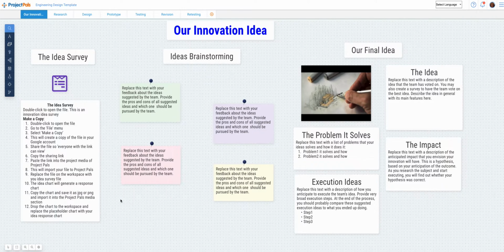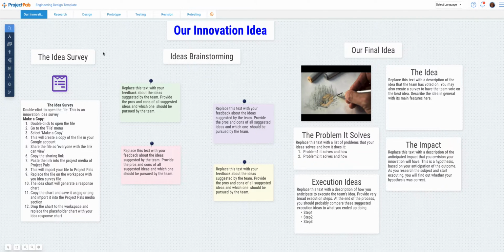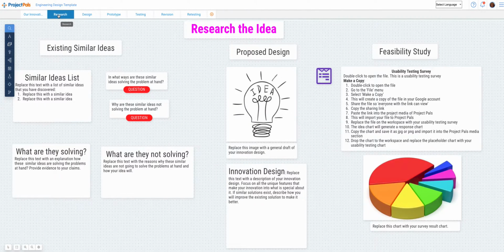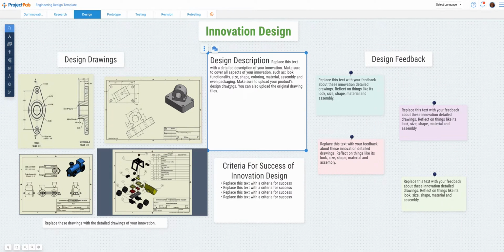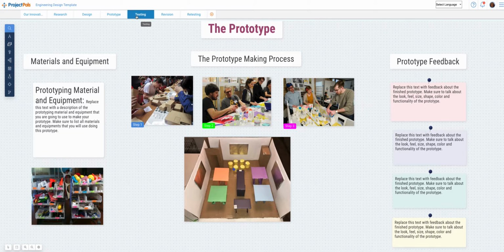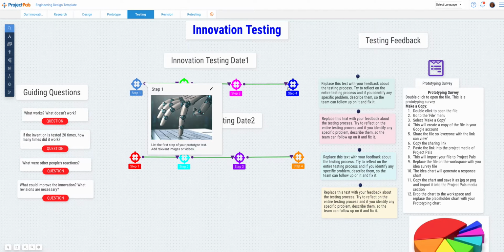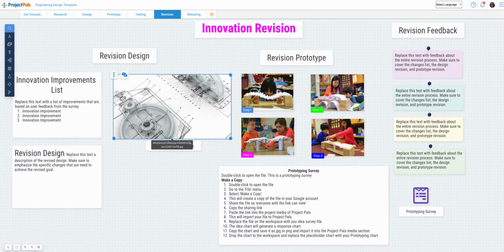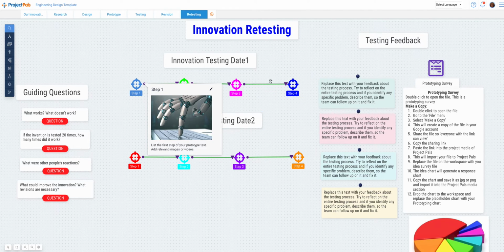Engineering Design Template Overview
In this video we provide an overview of the Engineering Design Template project